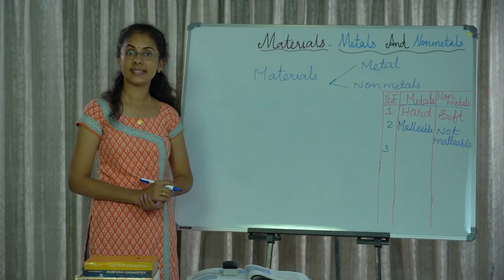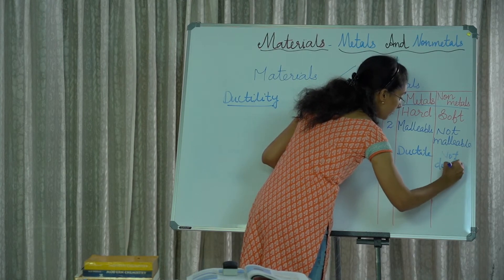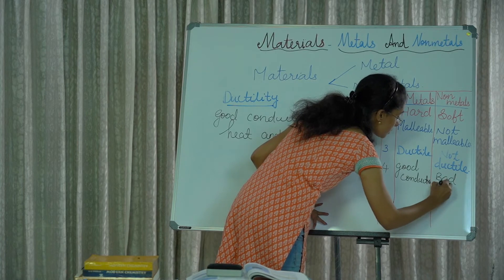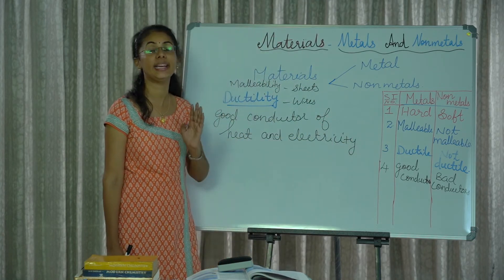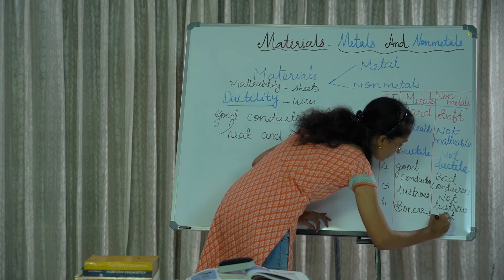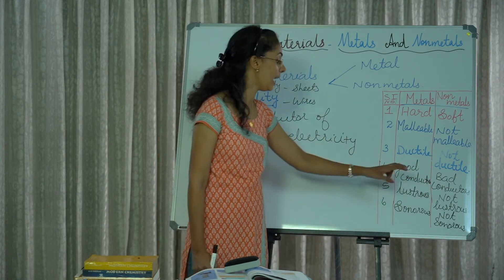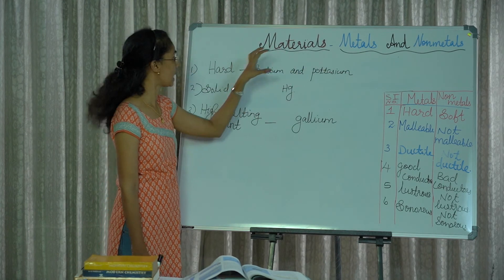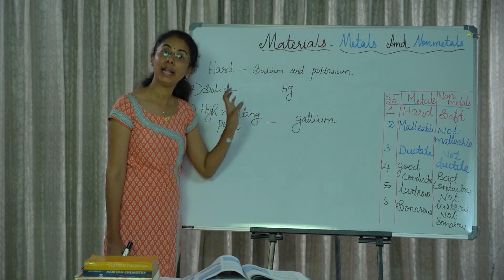CBSE Syllabus, Chemistry, Standard 08, Chapter 04, Materials: Metals and Non - Metals, Part 02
Explains the chapter Metals and Non - Metals. Describes the topic Physical Properties of Materials. This Part 02 covers properties like, Ductility, Conductivity, Lustrous and Sonorous.